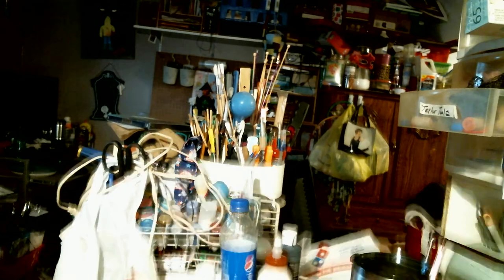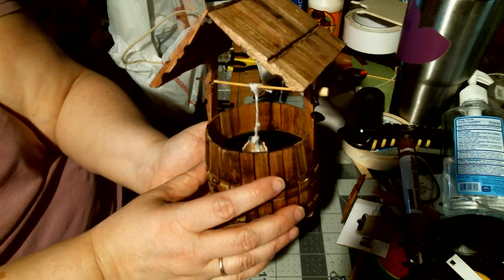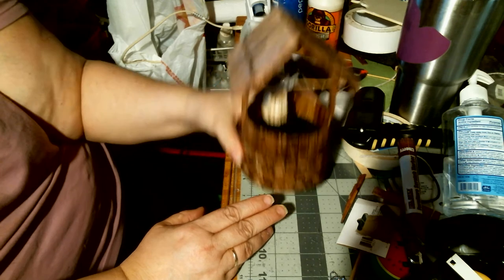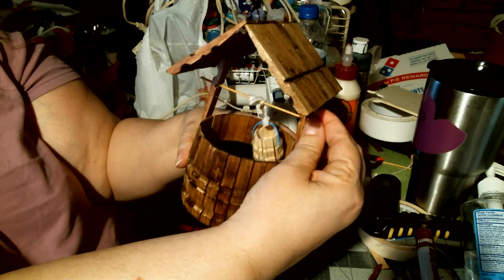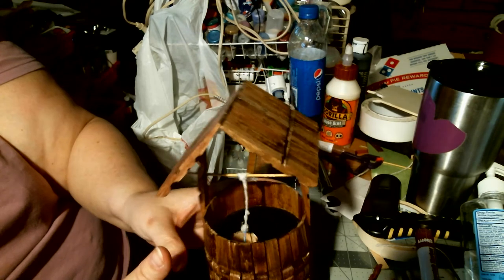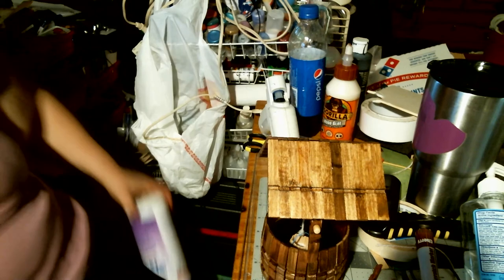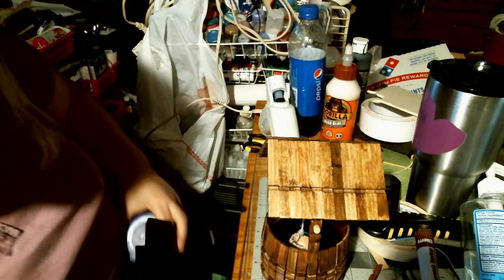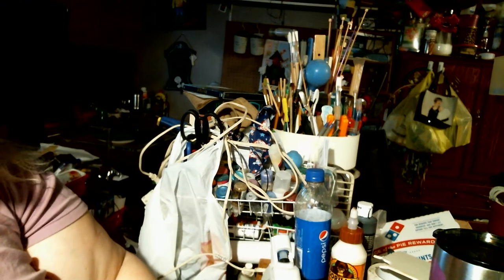part 2 wishing well all done